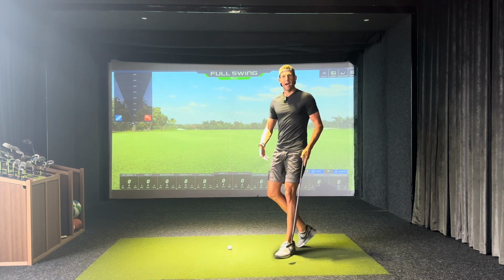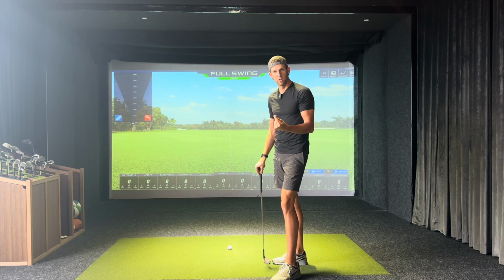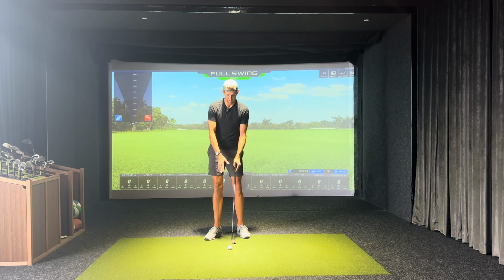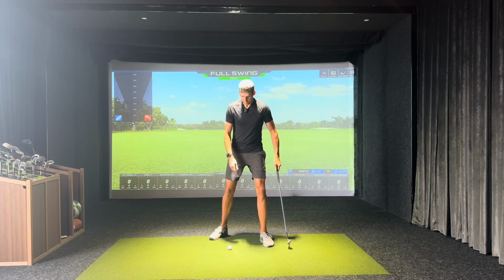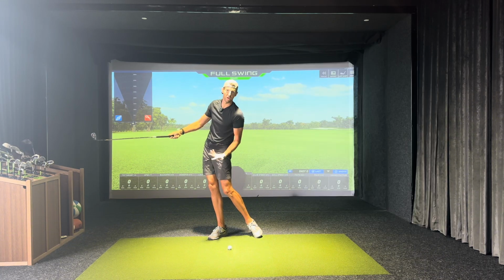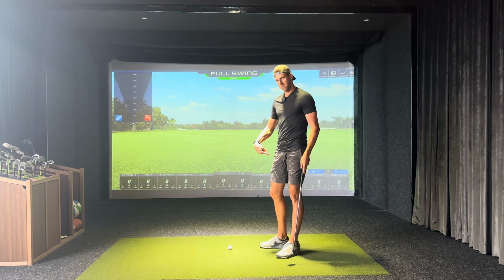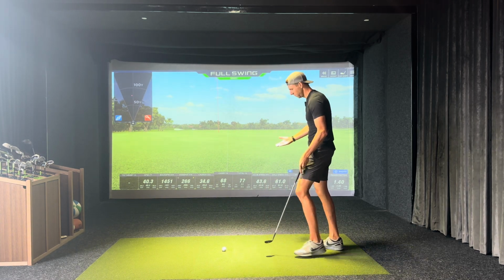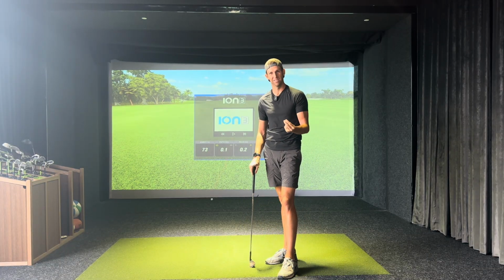The Best Drill to Become a Consistent Ball Striker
How to Master Golf Impact for Solid Contact (Step 3 of My Teaching Formula)
🎯 Step 3 in my Pivot → Plane → Impact → Power formula is where great ball striking happens. In this video, I’ll walk you through my favorite impact drill to help you compress the ball, create better contact, and strike it more solidly—every time.

We’ll break down what impact really is (spoiler: it's more than just a frozen position), how to analyze your motion at P6 → P7 → P8, and how to assess your swing from multiple camera angles to build confidence and conviction in your contact.

🧠 The goal? Eliminate inconsistency, stop guessing, and start assessing so you can finally trust your golf swing when it matters most.

I’m Coach Andrew Banner with Golf Solved, and I’m going to give you a step-by-step system to master impact in motion.

⏱ Timestamps
00:00 - Intro: Why Impact Is Step 3
00:48 - What Is Impact Really? (P6 → P7 → P8)
02:15 - Key Positions of Great Ball Strikers at Impact
03:42 - Elbow Spacing, Shaft Lean & Club Path
05:18 - High Handicap vs Tour Player: What’s the Difference?
06:30 - How to Evaluate Impact from Face On & Down-the-Line
08:05 - Rehearsal Swings: Practicing Parallel to Parallel
09:40 - Filming Your Swing to Confirm Technique
11:02 - Favorite Drill: Impact Progression w/ Low Tee
12:18 - What Solid Contact Feels and Looks Like
13:27 - Why Most Golfers Struggle with Elbow Bend
14:15 - How to Know If You’re Actually Getting Better
15:00 - Building Confidence Through Visual Feedback
16:30 - Final Reps + Why This Drill Works
17:42 - Summary + Next Steps in the Formula
18:00 - Like, Subscribe & Free Golf Swing Audit

💬 Drop your questions in the comments — What part of your impact needs the most help?

📲 Follow me for daily golf tips